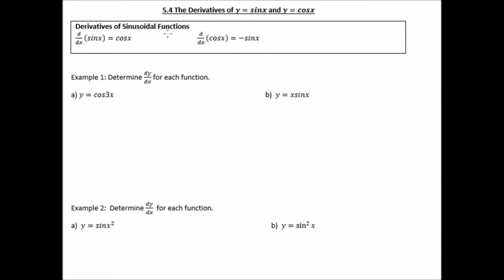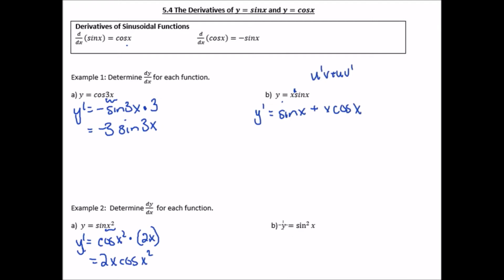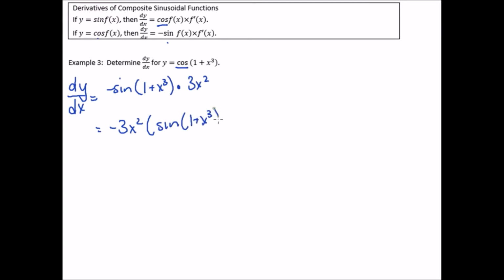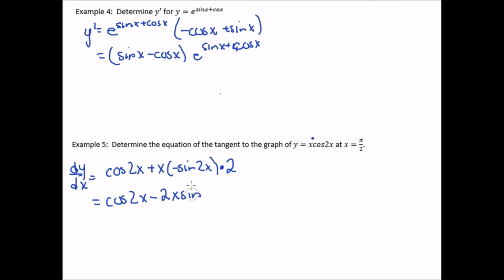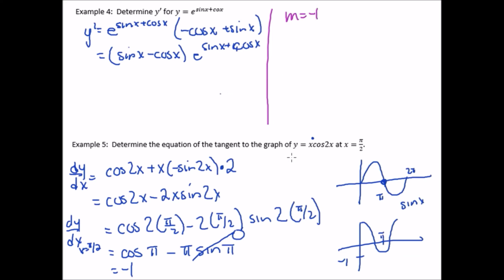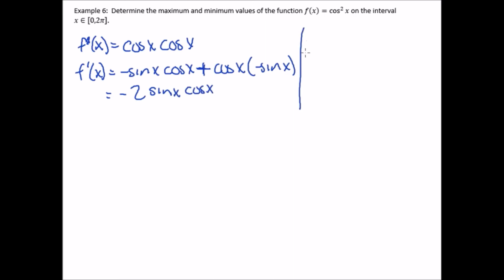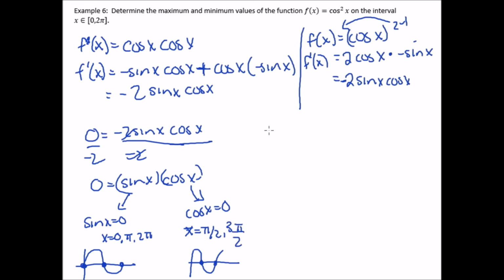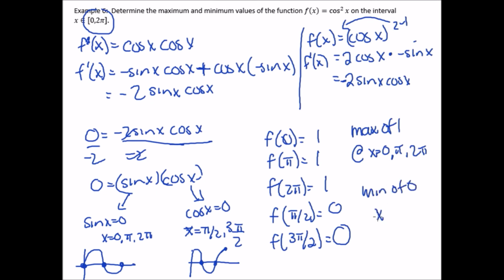MCV4U 5.4 The Derivative of y=sinx and y=cosx